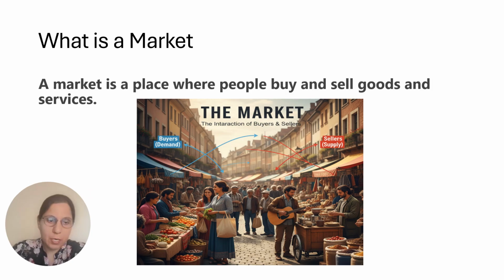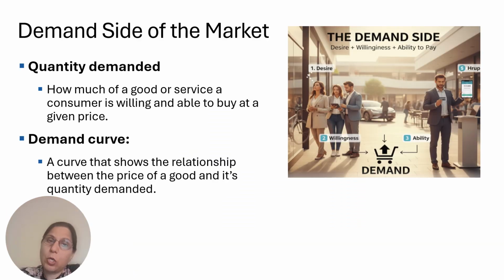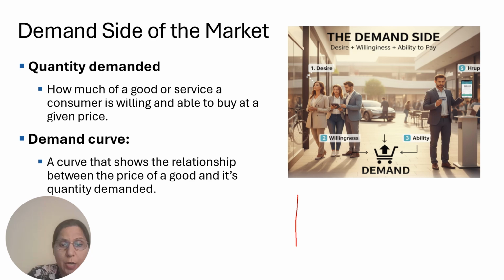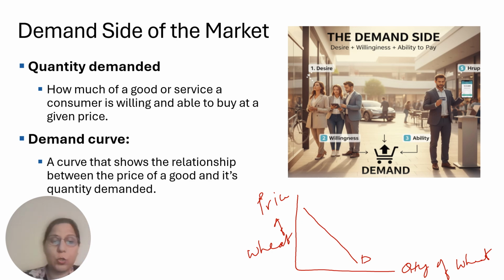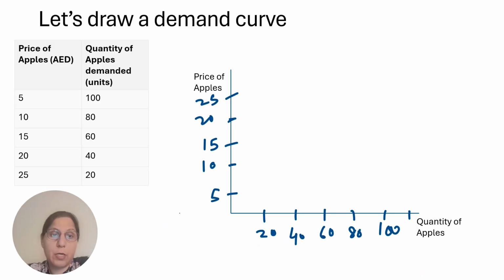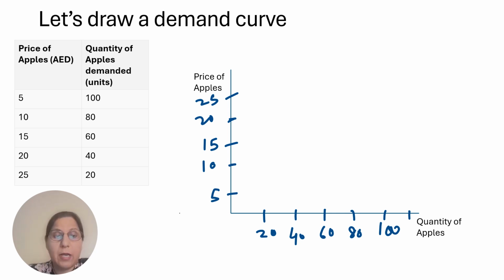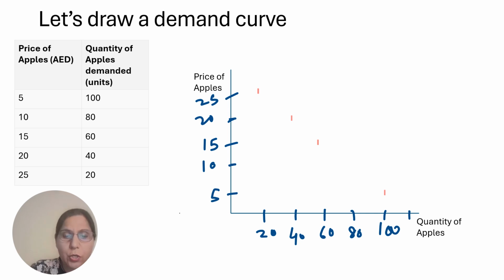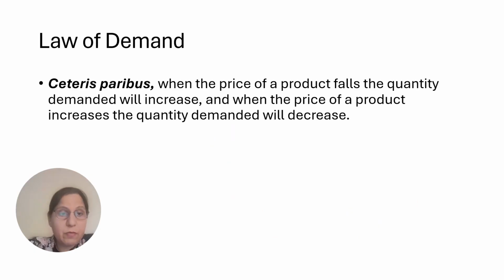Demand Side of the Market